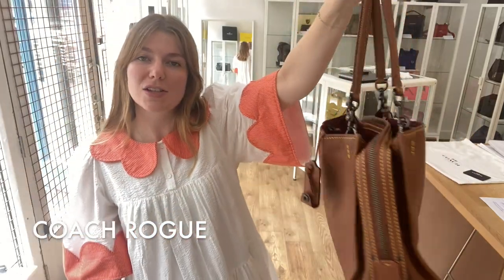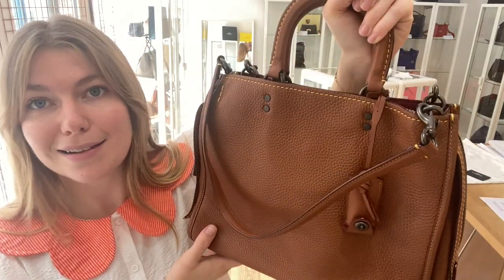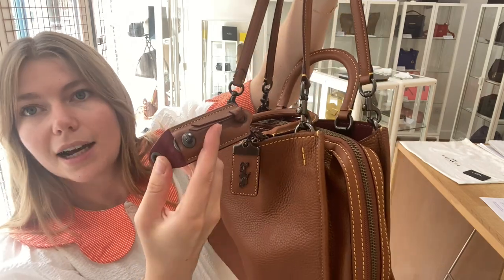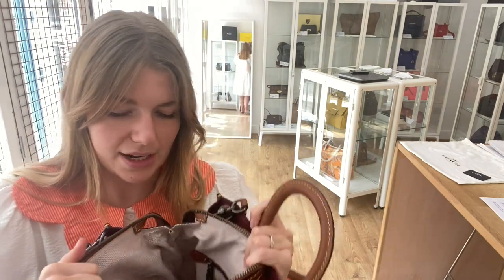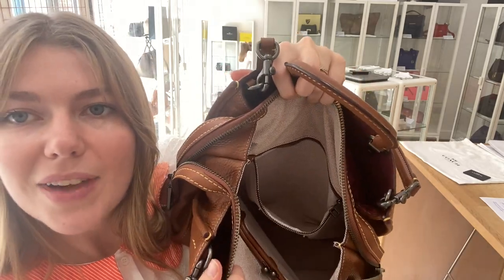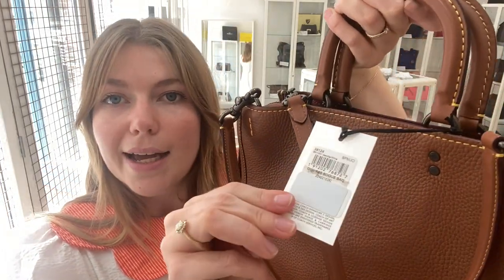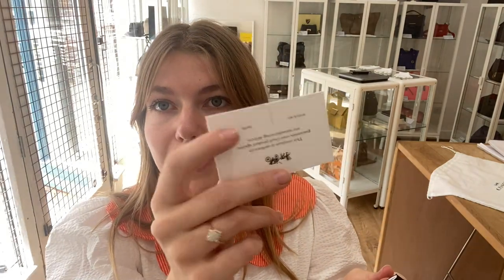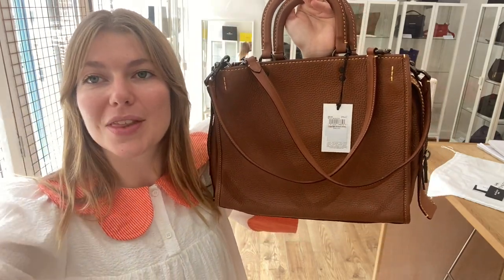Coach Rogue Bag Review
0:00 intro
0:28 features
1:22 size and socials
1:37 included
2:22 condition and outro